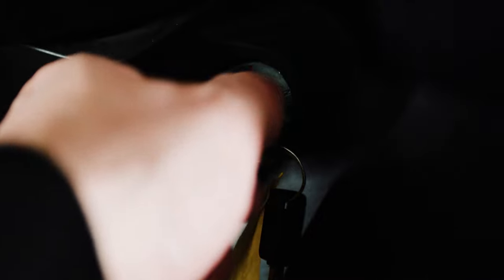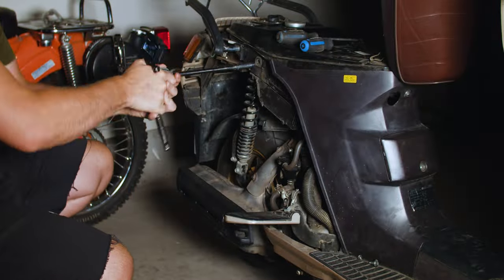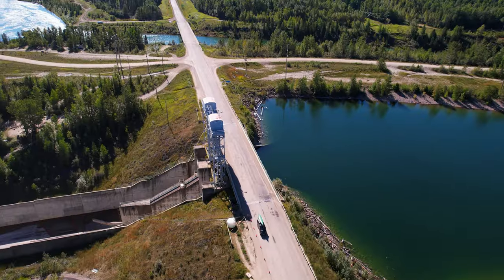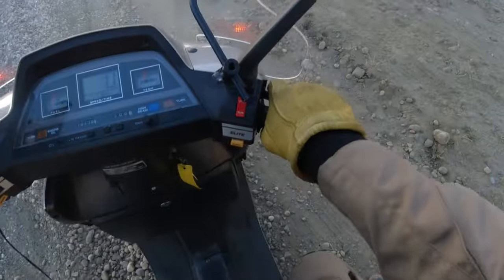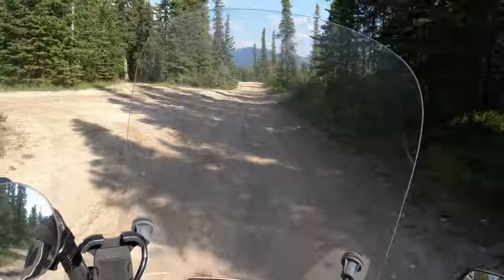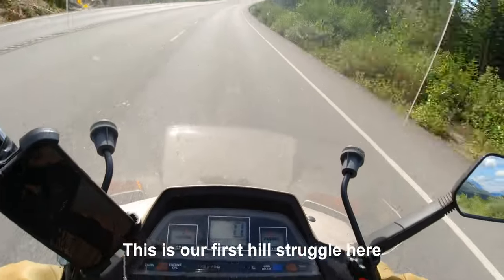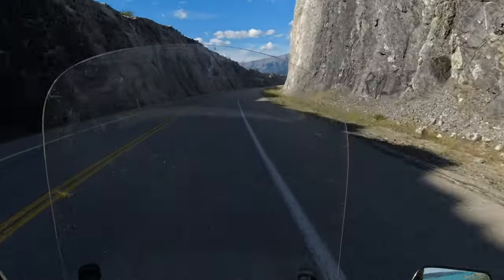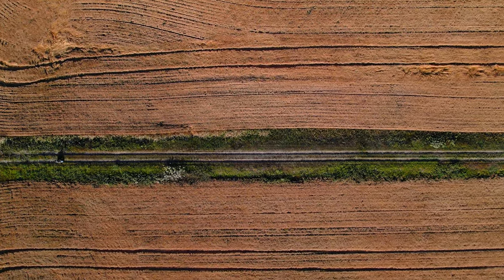Were bikes cooler in the 80's??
1985 Honda released the Honda Elite 250. At the time this was the biggest scooter released in North America.

I've always been attracted to its DustBuster good looks, but the question was always in my head, is this actually a highway capable scooter?

In this video we will explore that question!

rangeroadmoto

Thumbail pic @streetshrk